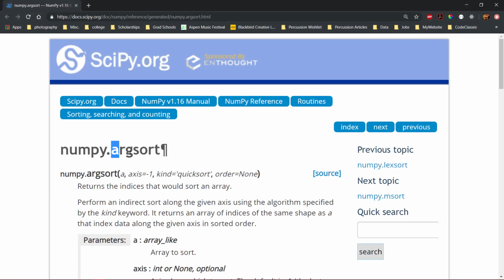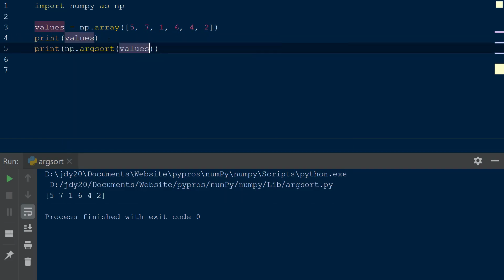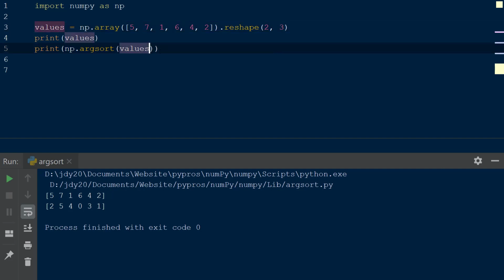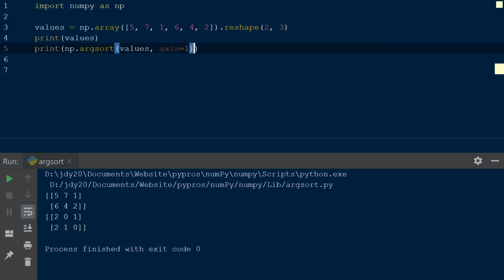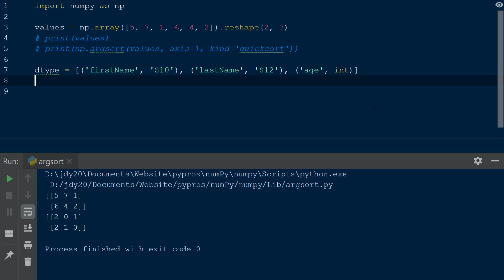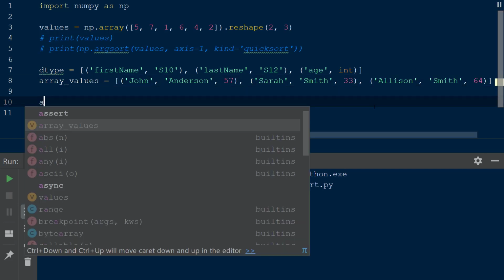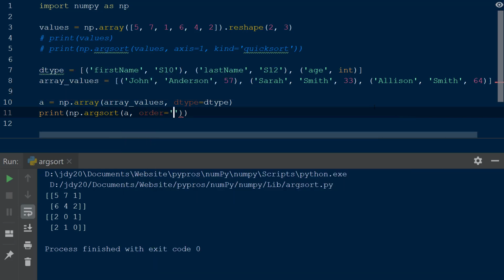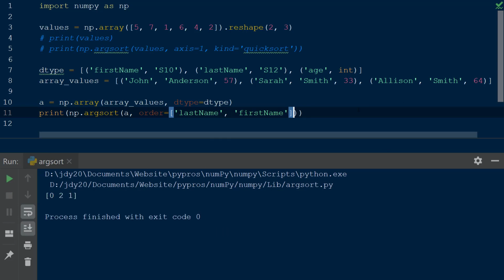Python NumPy | Argsort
The NumPy argsort function is used to return the indices than can be used to sort an array. The returned array contains the indices along the given axis in a sorted order.

⏱️ Timestamps:
00:06 What Argsort Does
00:29 Basic Argsort
00:50 Argsort with Axis
02:46 Sort by Fields